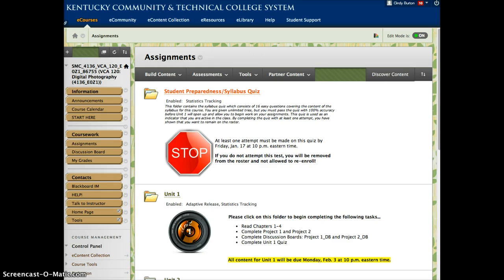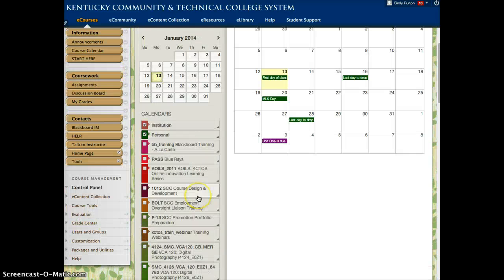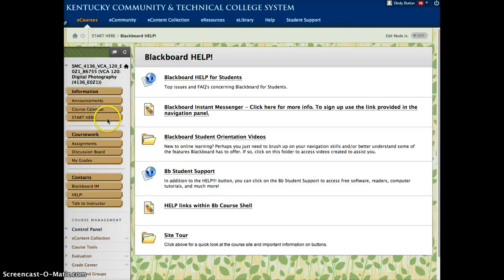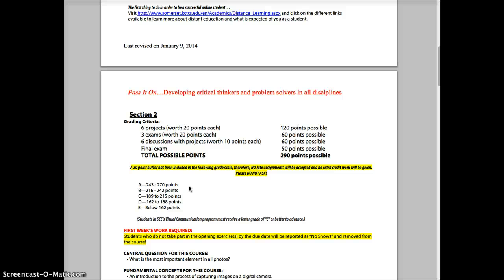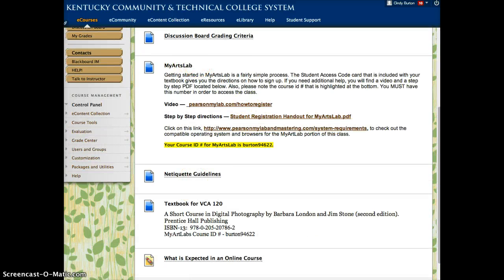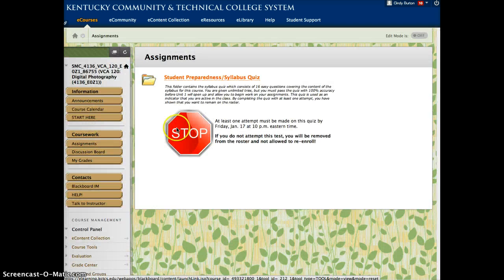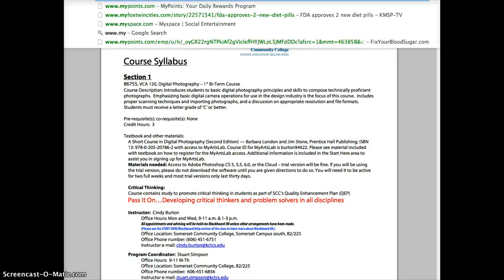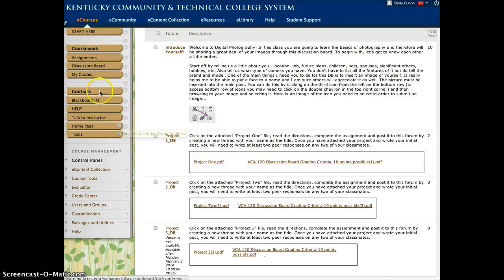Welcome to Digital Photography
Class tour for VCA 120